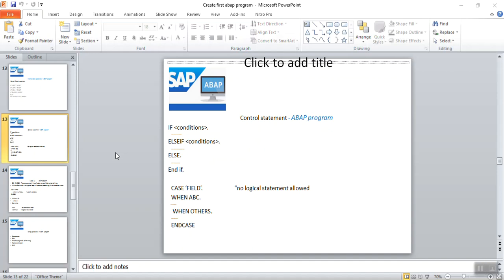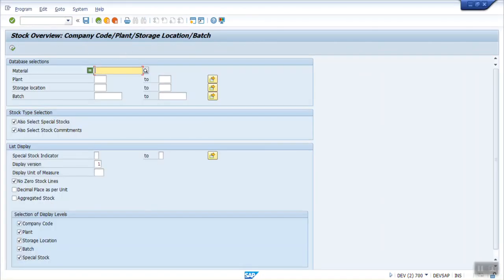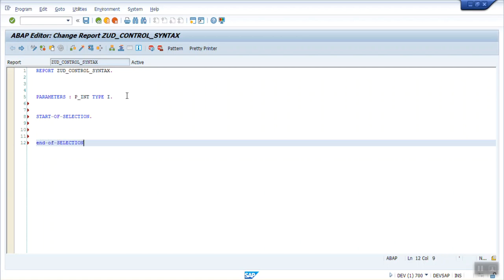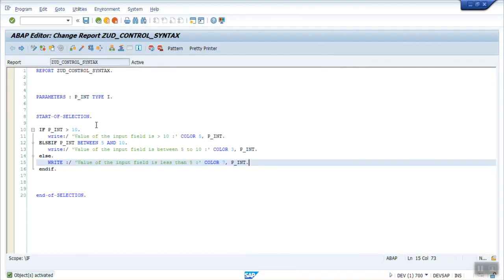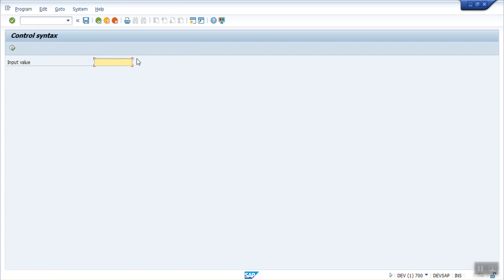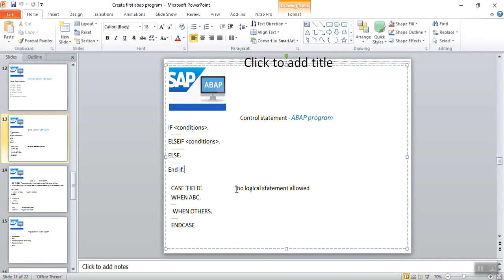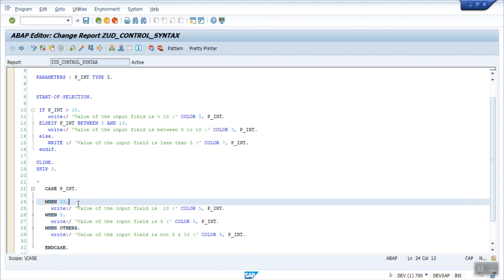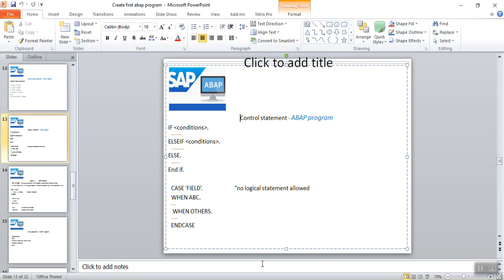23 sap abap control statements if else and case endcase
23 sap abap control statements if else and case endcase

affordable pricing